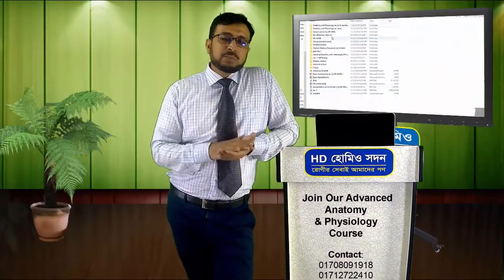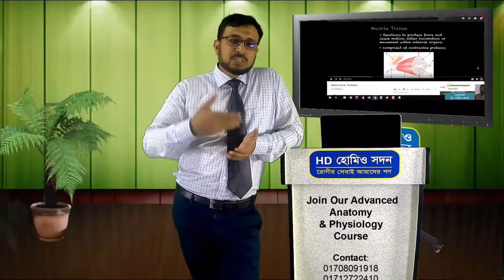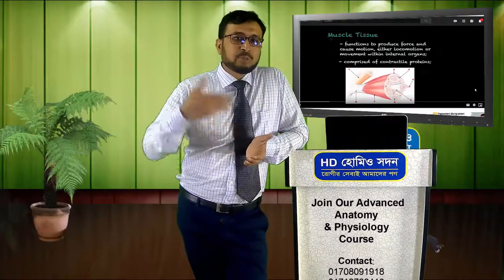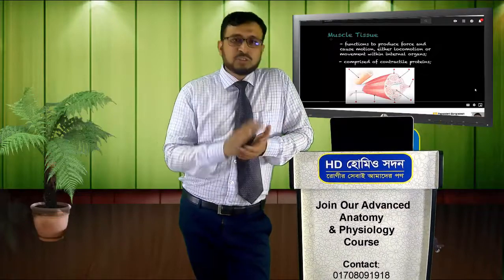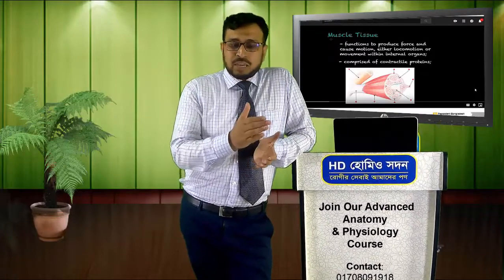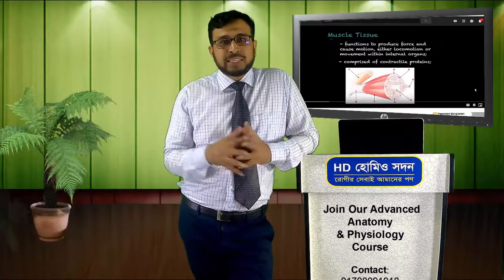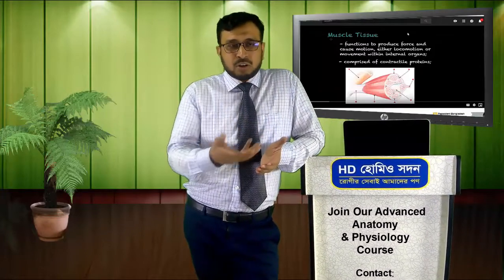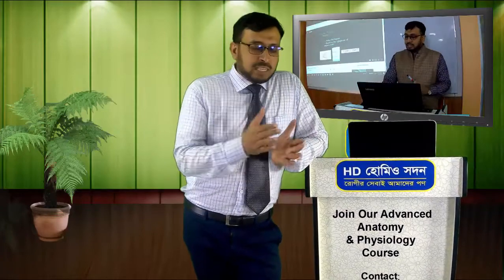এডভান্সড এনাটমি ও ফিজিওলোজি শিক্ষা কার্যক্রন HD Homeo Sadan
এডভান্সড এনাটমি ও ফিজিওলোজি শিক্ষা কার্যক্রন, (অনলাইন ও অফলাইন)